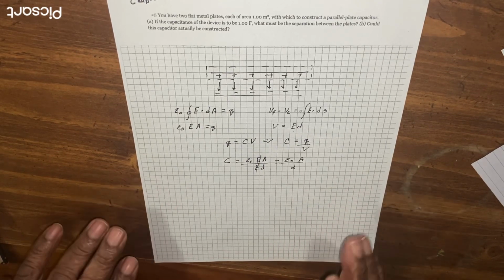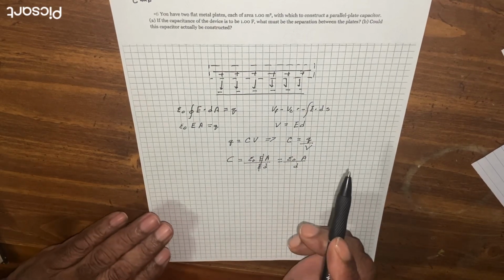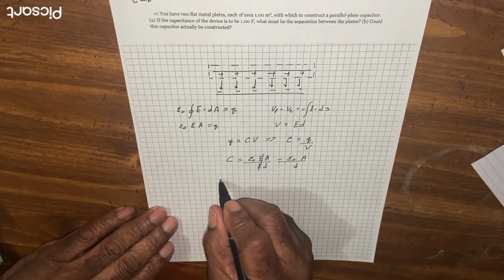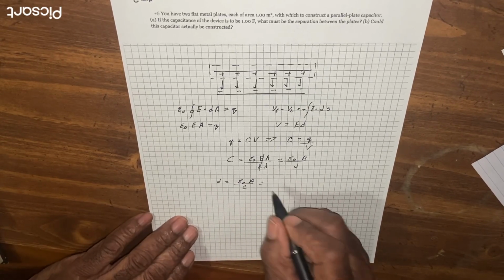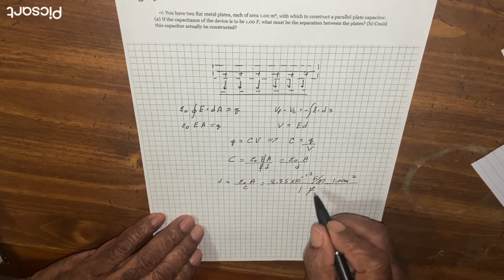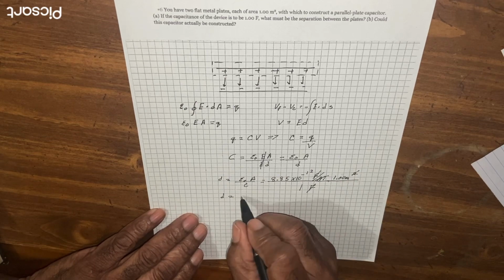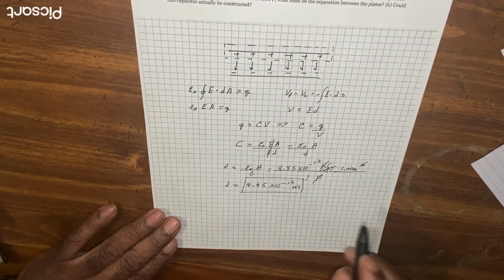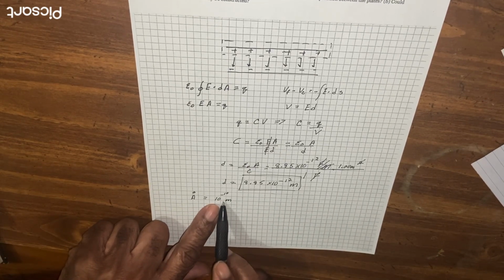1422 chapter 25 problem 6